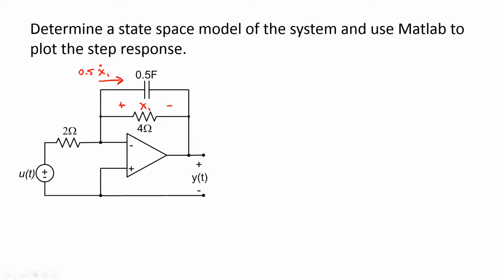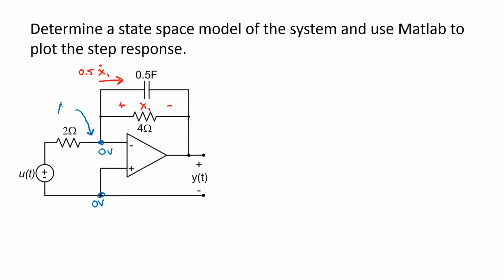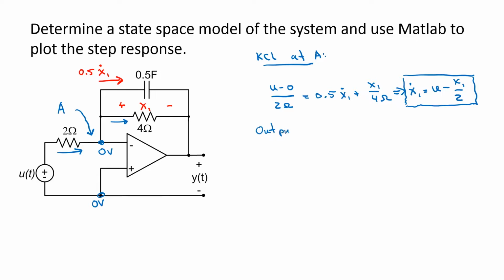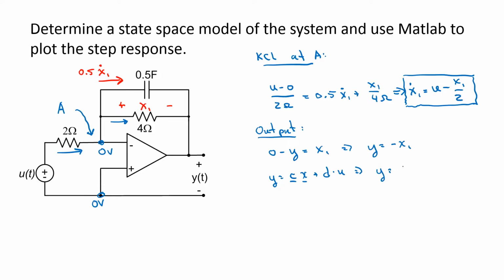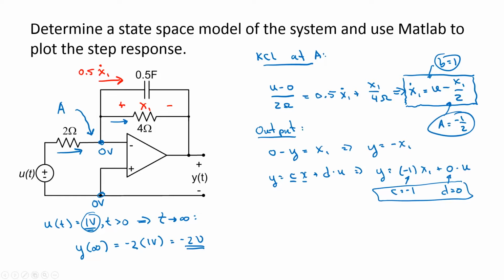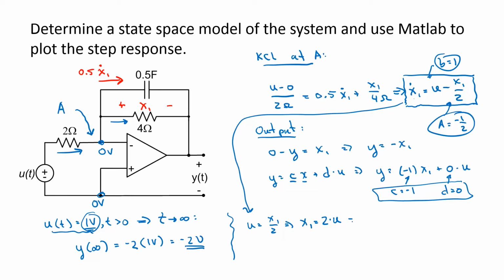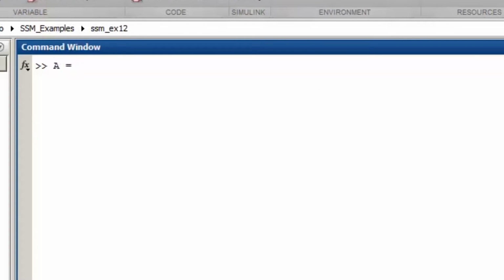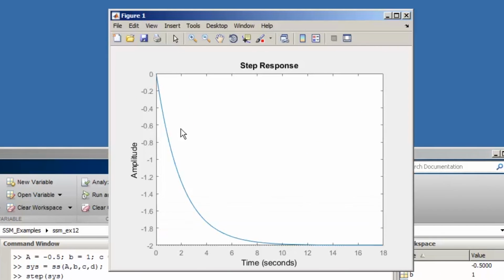ssm active video